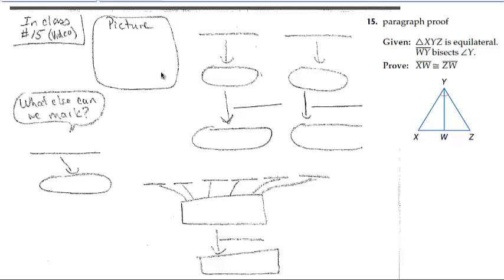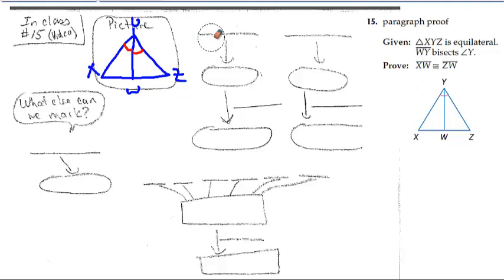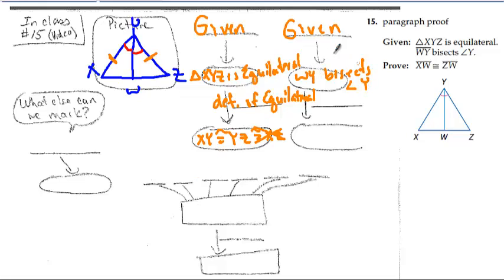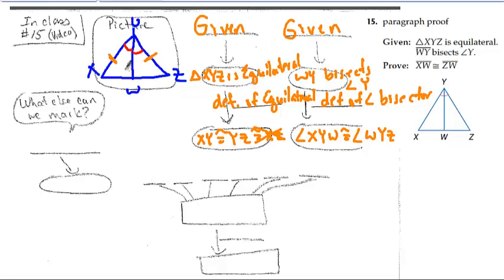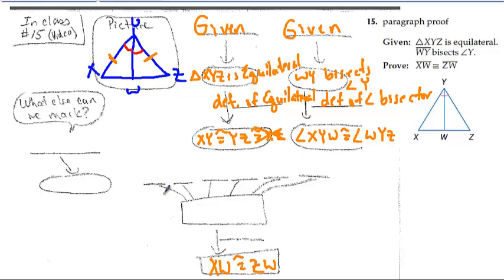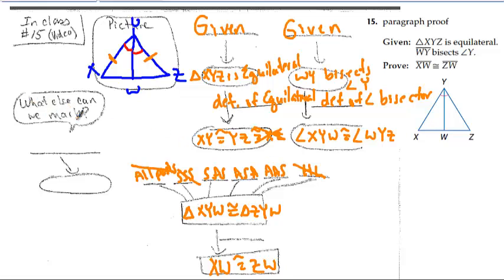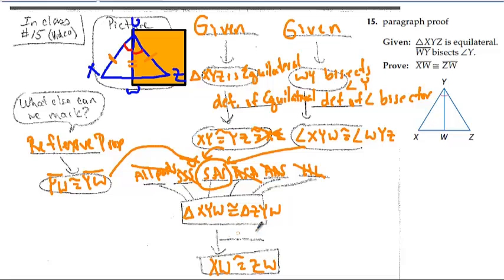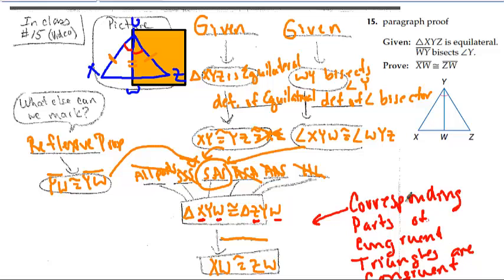Section 4 4 prob 15